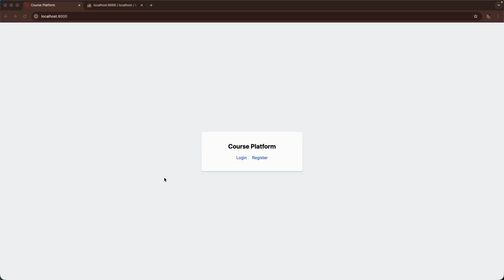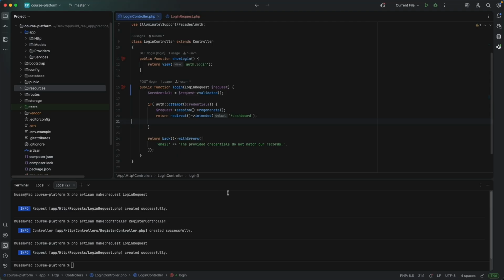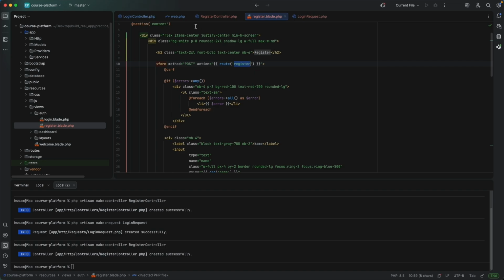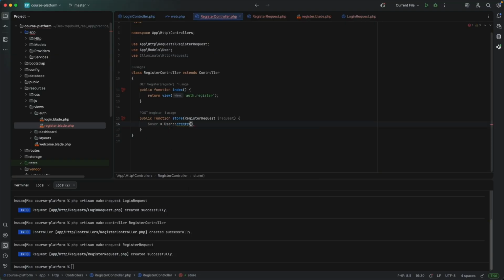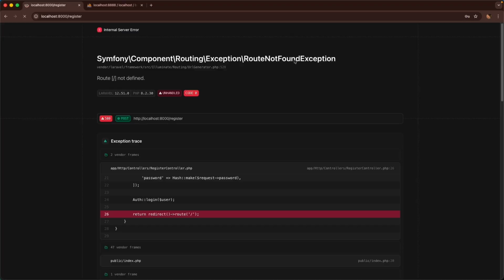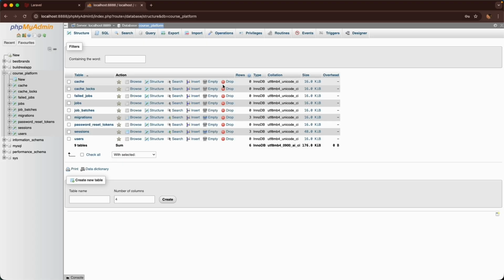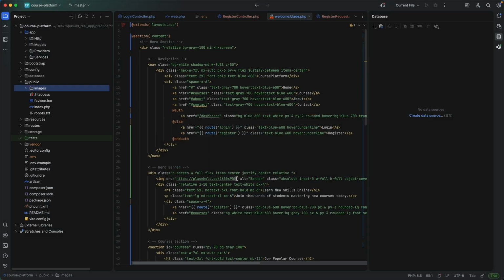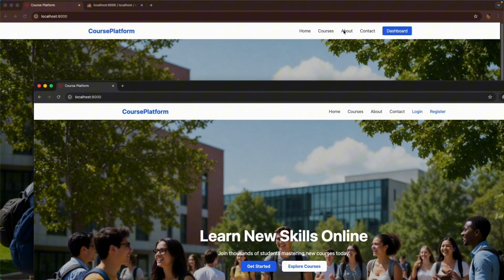Build a Complete User Registration System with Form Validation & Tailwind UI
Learn how to build a complete user registration system from scratch! In this tutorial, we’ll cover everything you need to create a functional and beautiful registration flow:

Understanding Form Requests for clean validation

Creating a RegisterRequest to handle form validation

Building RegisterController with index and store methods

Designing a responsive registration page using Tailwind CSS

Creating a small homepage with hero banner and navigation

By the end of this video, you’ll have a fully working registration system with proper validation and a nice front-end design ready for your projects!